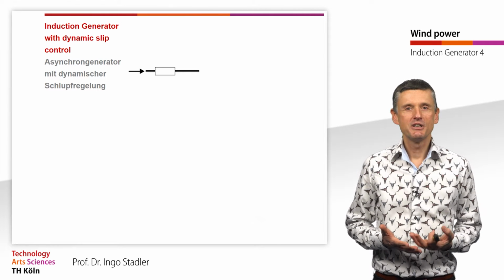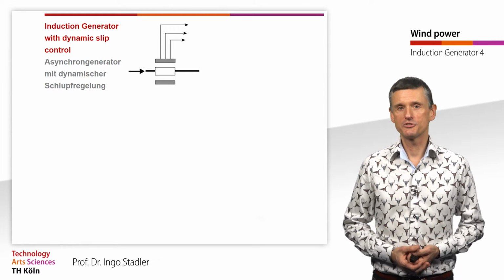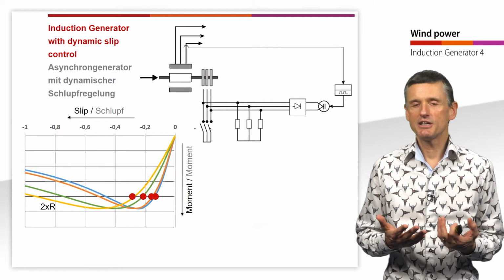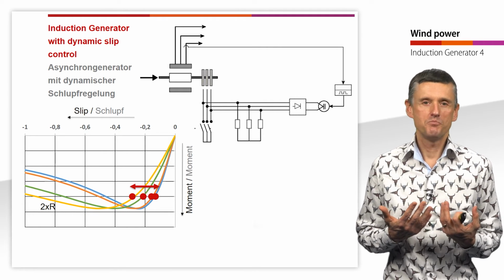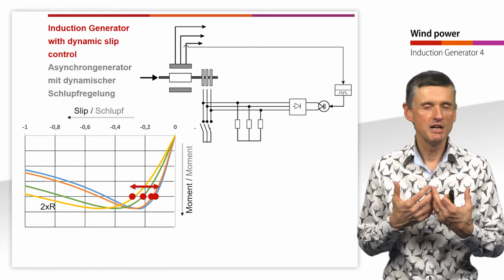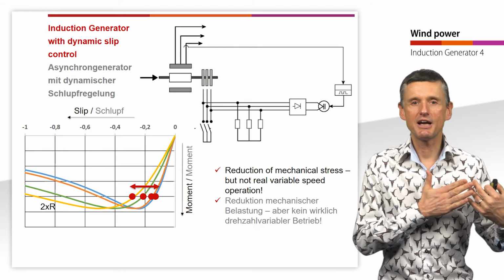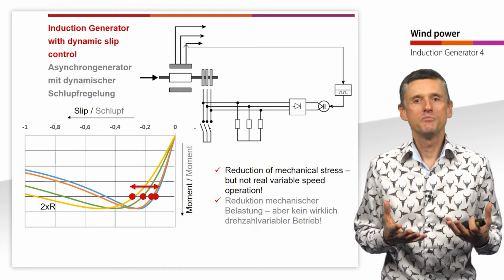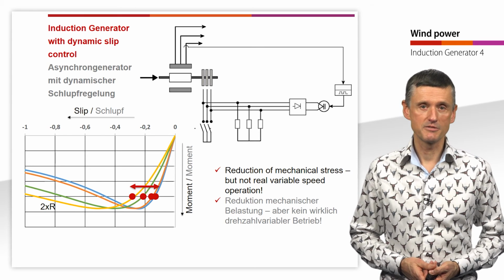Induction Generator 4 - Use in Wind Turbines with variable Slip Control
In the video we explain the use of the induction generator with variable slip control in wind turbines.